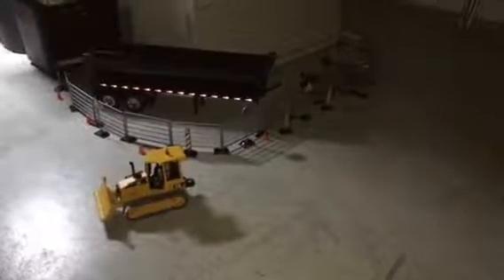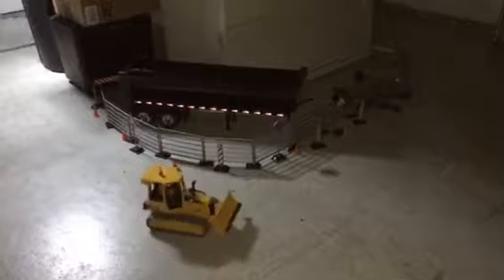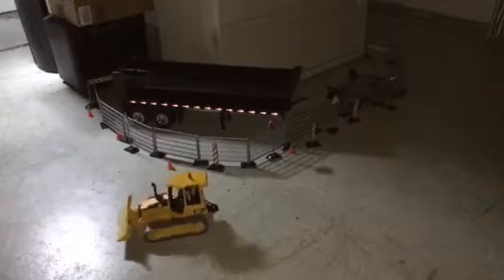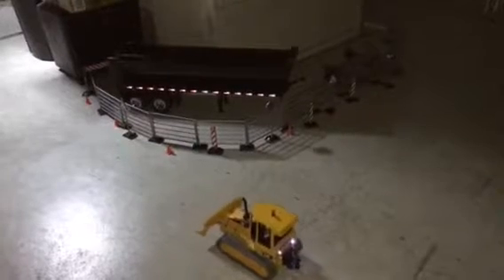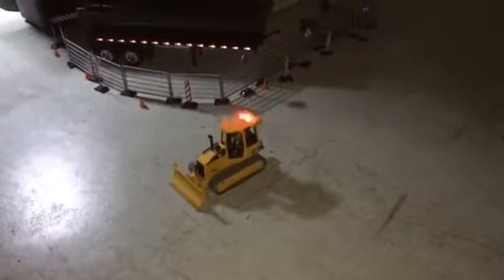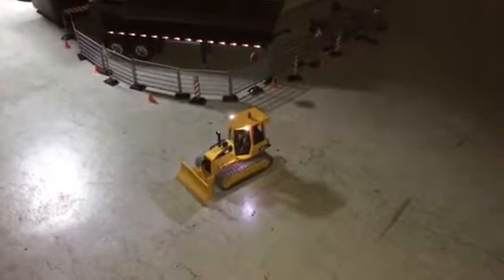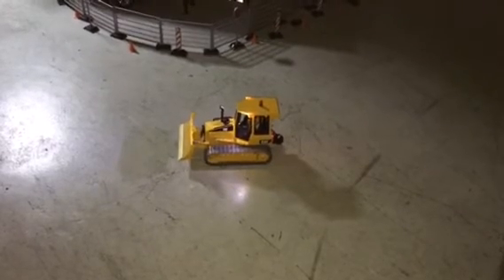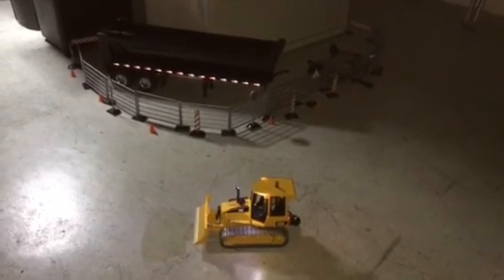CAT D5 RC conversion Bruder dozer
This is made by Smallhaul on youtube he makes and sells them contact him for prices and options if interested. I just got it today and I love it! Thank you Scott. here is a link to his channel